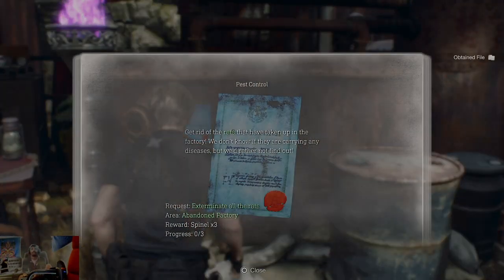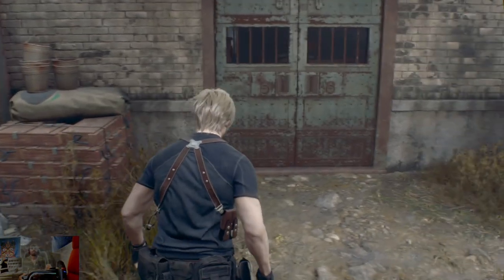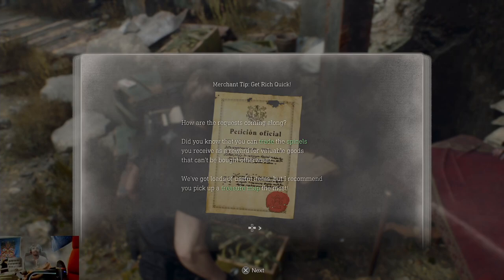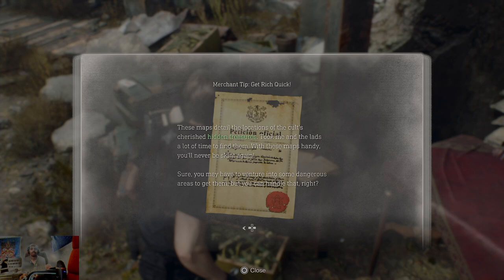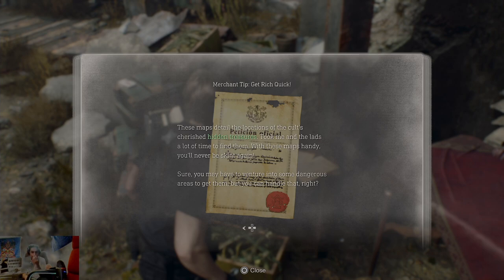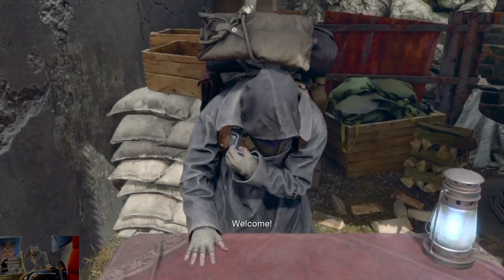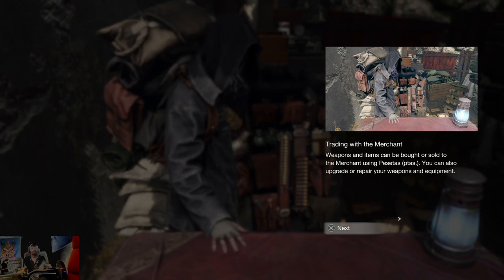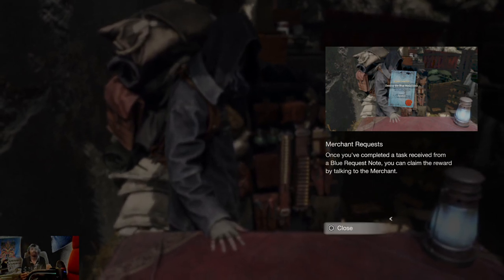Nice One, Stranger! Trophy | Resident Evil 4 (Remake)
Completing the first rat killing quest for the trophy as I already did the blue medallions earlier, this was just the fastest one for me.

Complete a request for the Merchant.